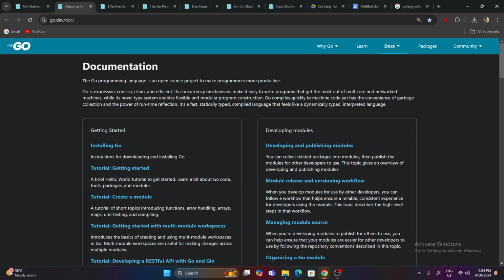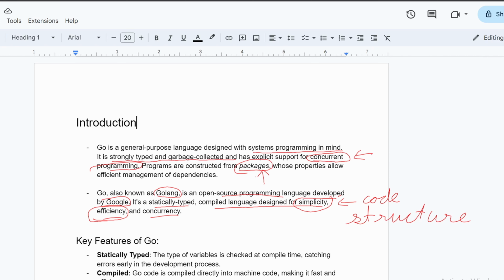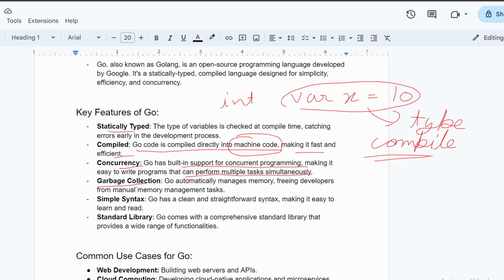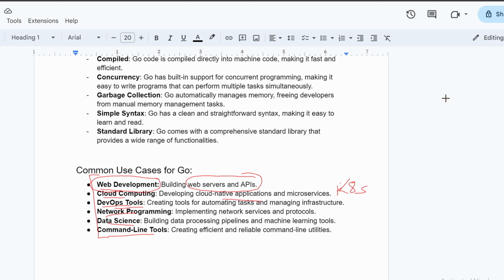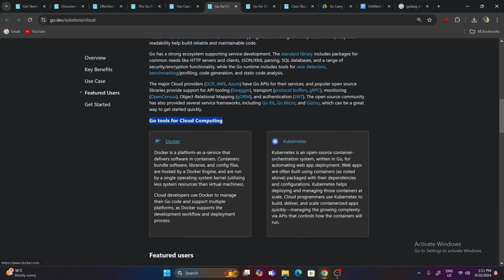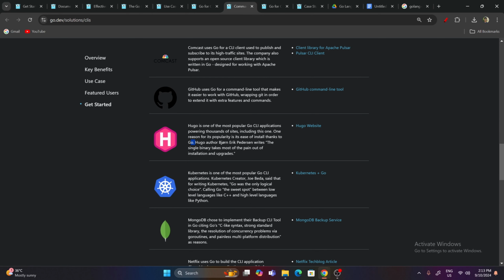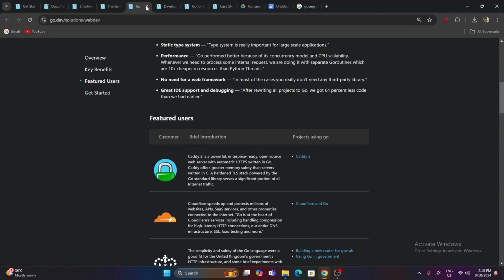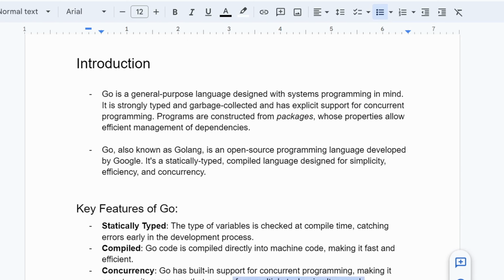Go Lang Introduction | 02 | GoLang Tutorial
Go Lang Introduction | 02 gives you basic idea of Go programming Lang.  Key Features, use case and case studies of GoLang. It hints how the Go Lang is widely used across companies around the world